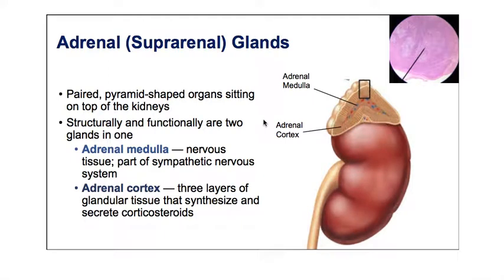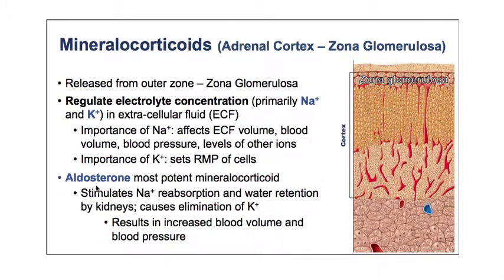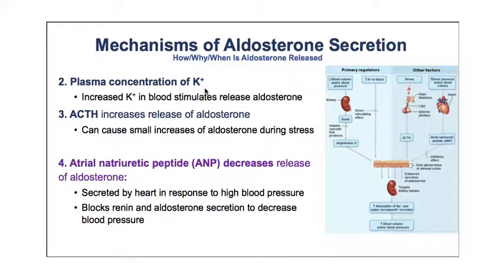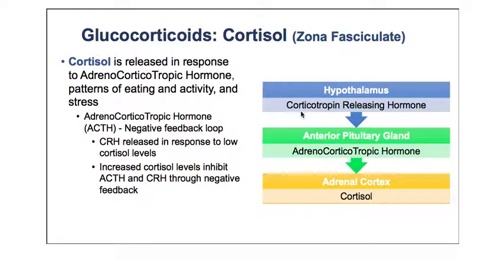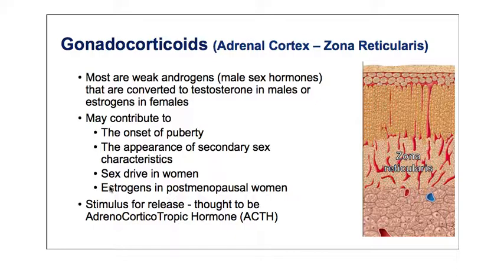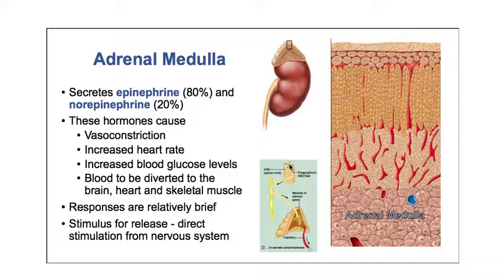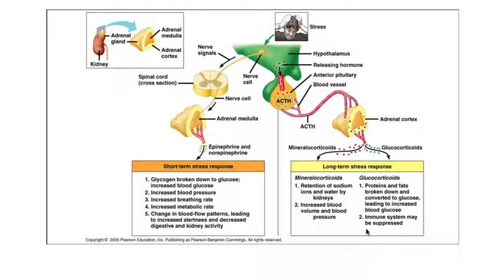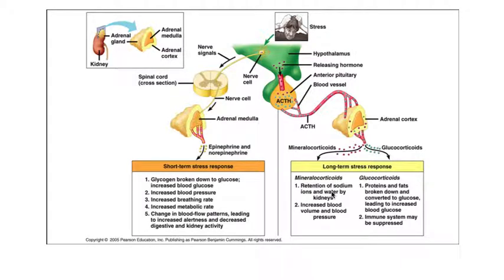adrenal glands and stress response